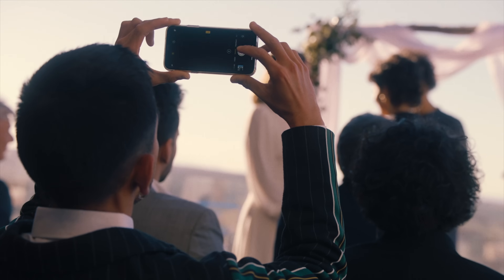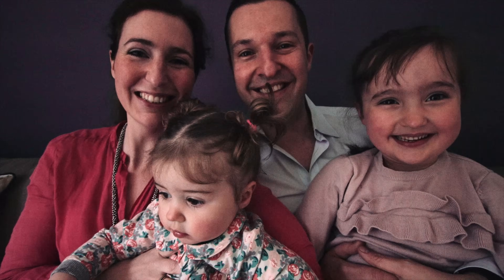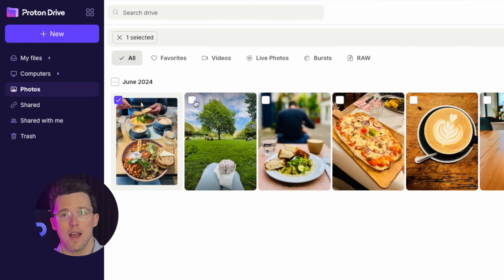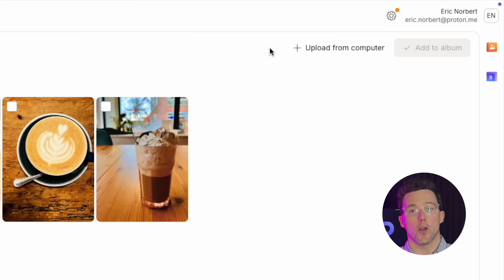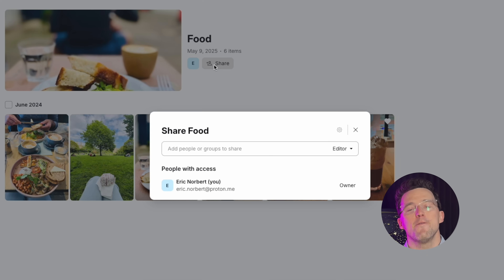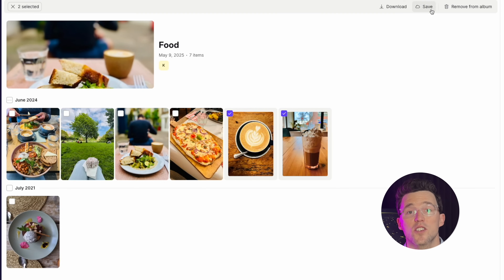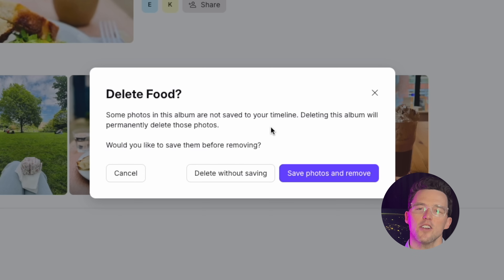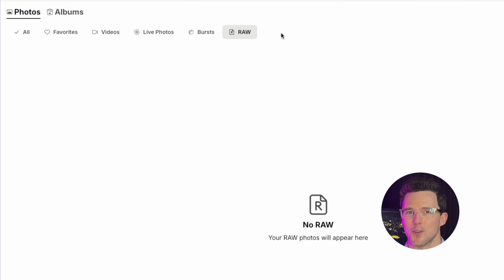How to Store, Organize, and Share Photos Securely with Albums in Proton Drive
Want a simple way to organize and share your favorite photos — without giving up your privacy?

In this video, we’ll show you how to use Albums in Proton Drive to group your photos, find what you need fast, and share them securely with family, friends, or collaborators. All with end-to-end encryption, no ads, and full control over your memories.

🔖 Chapters:
0:00 – Intro: Your private photo library
0:25 – Creating a New Album and Adding Photos
0:53 – Sharing and Deleting Albums
1:27 – Filters
1:42– Coming soon for Proton Drive!